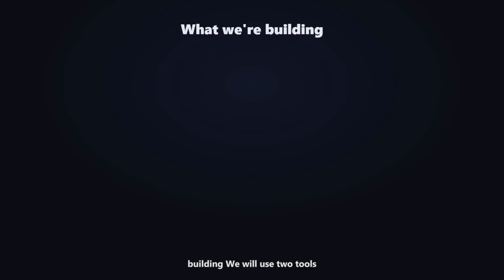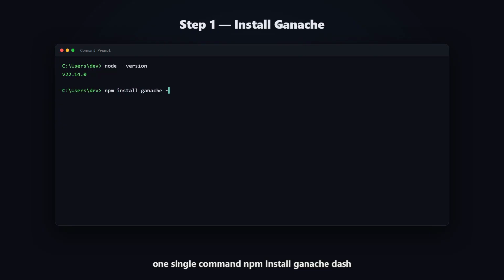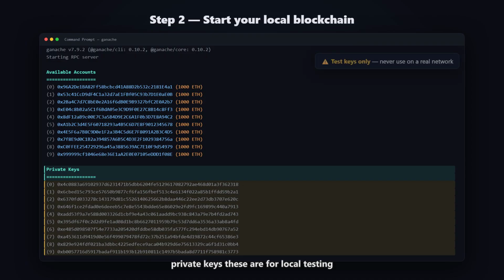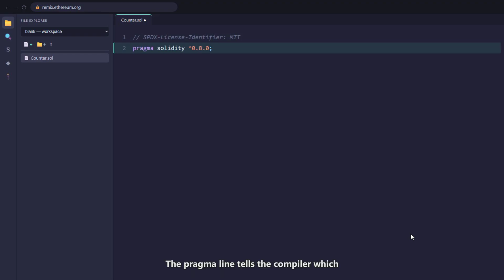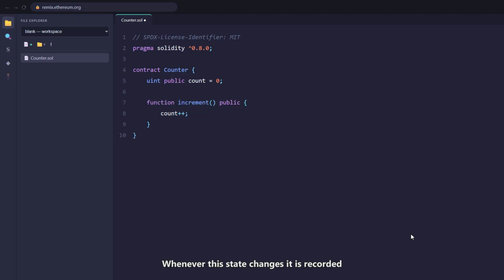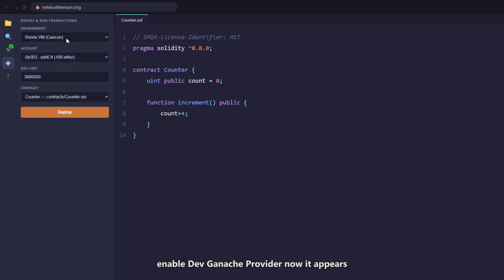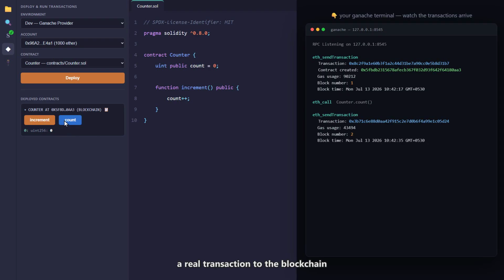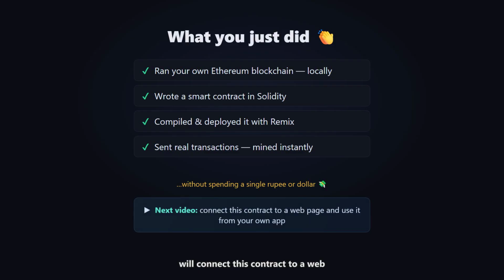Ethereum ganache first smart contract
Ethereum smart contract deployment with Ganache.